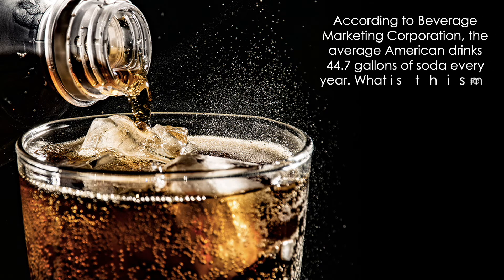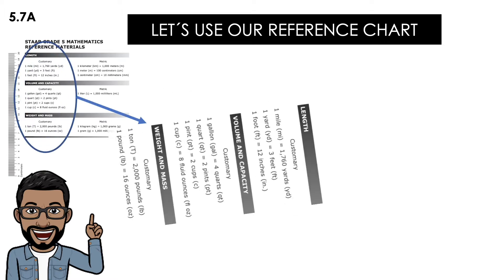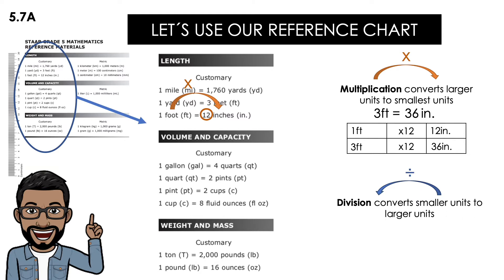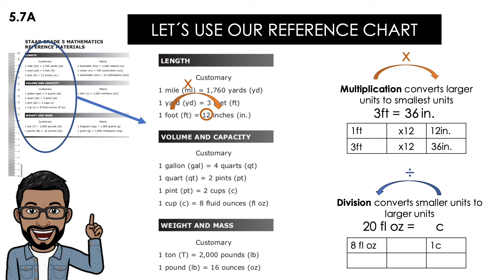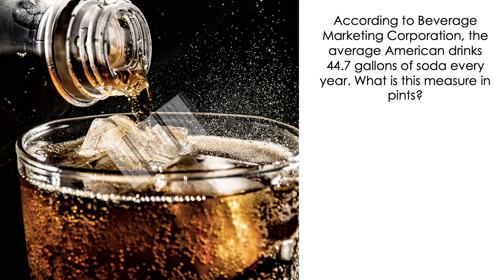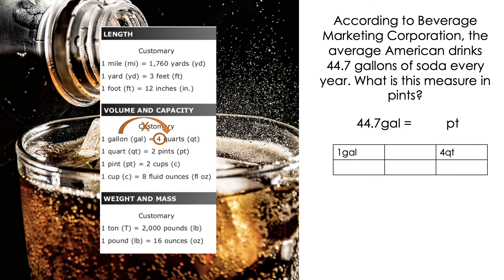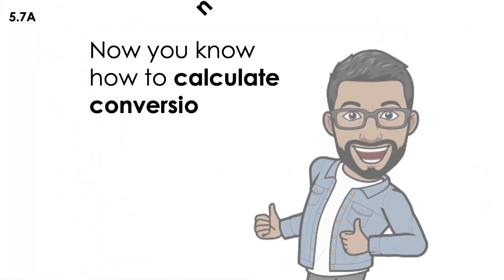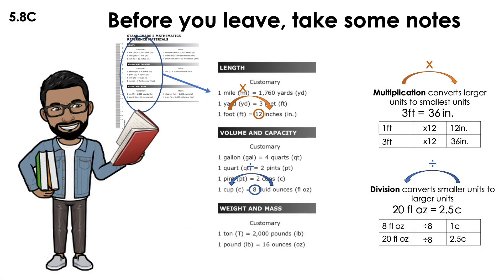5.7A Conversions Customary system Math 5th Grade 2/2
The second lesson of two. 5th-grade lesson. Based on the TEKS (Texas Essential Knowledge and Skills) 5.7A Solve problems by calculating conversions within a measurement system, customary or metric. I will be talking about the customary system